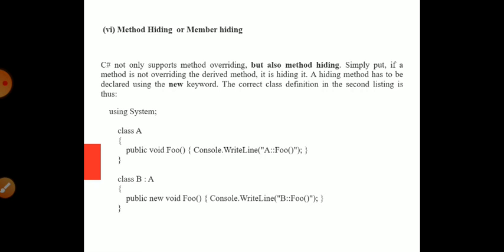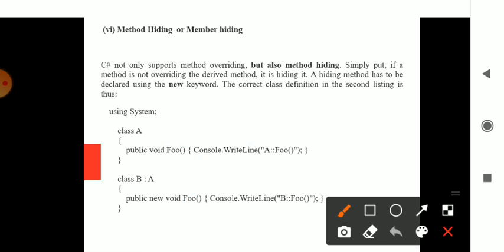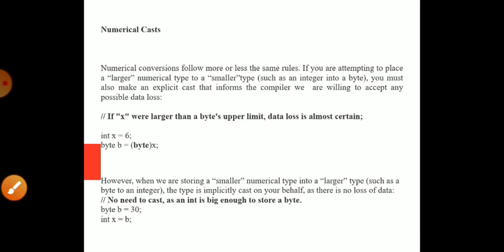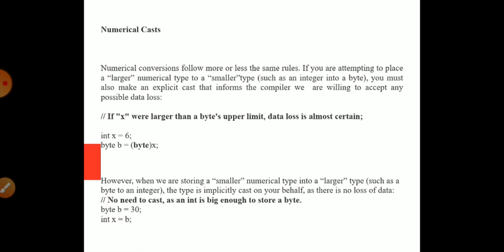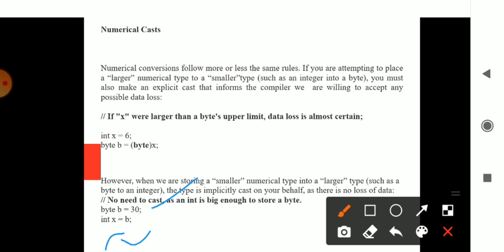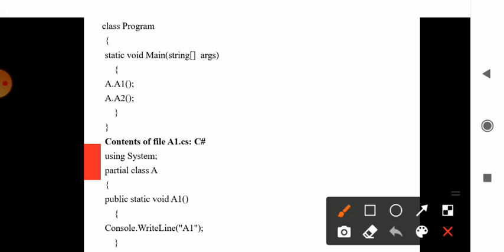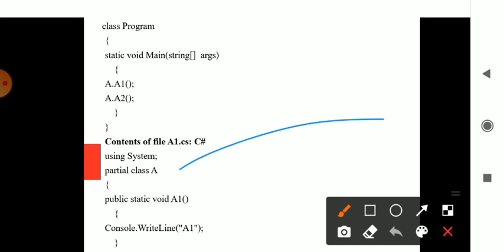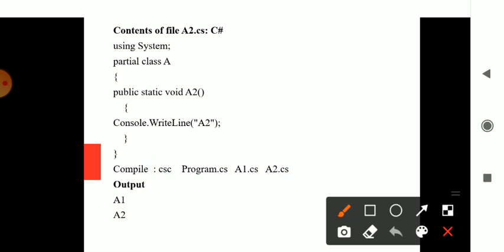C#_45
member hiding_VAU